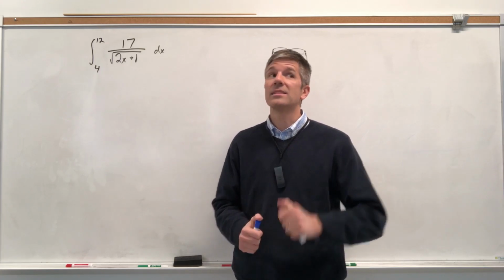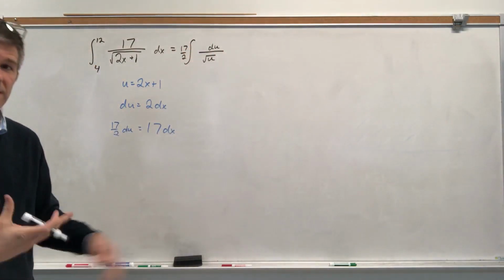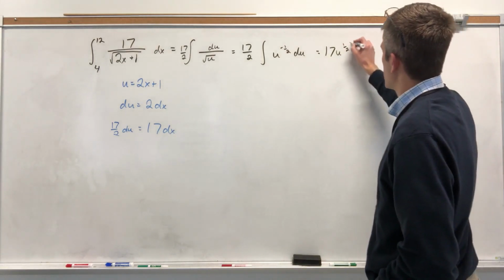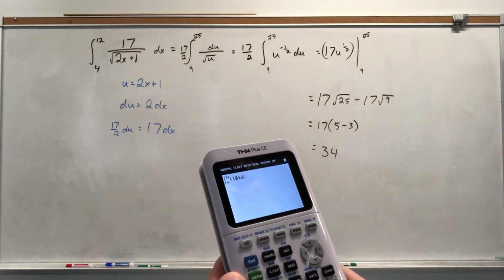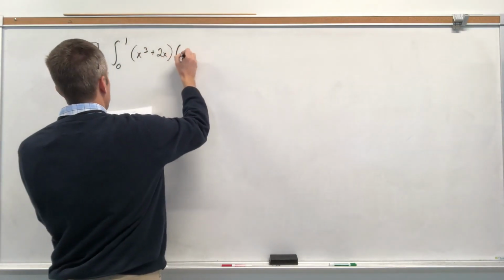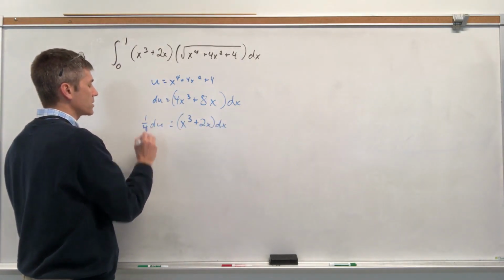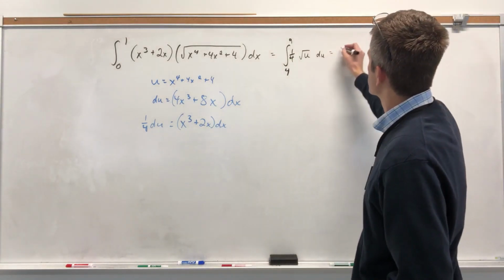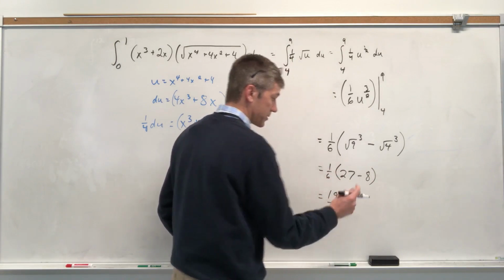Definite Integration by Substitution, Part 3